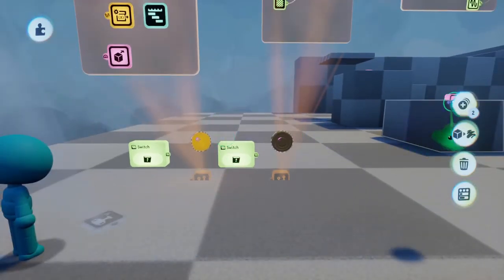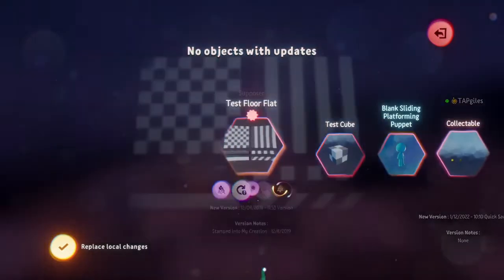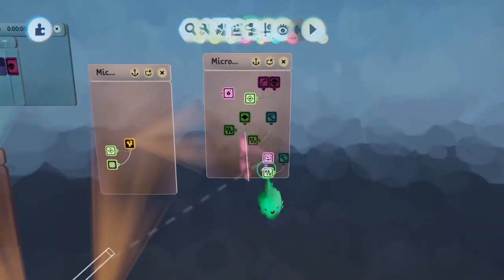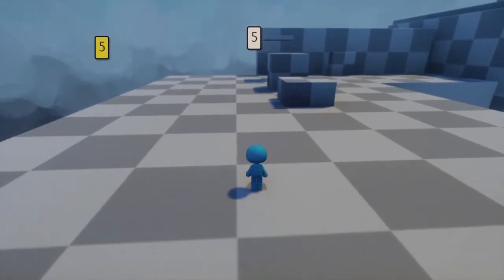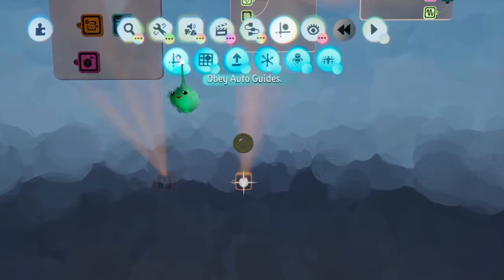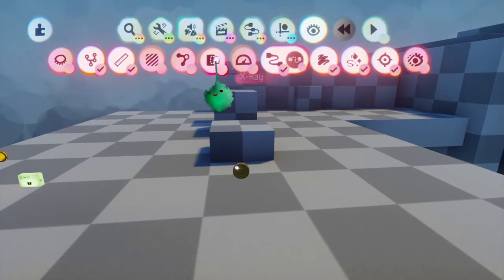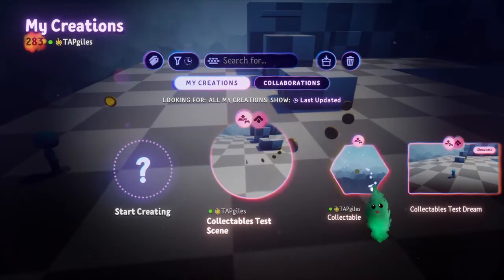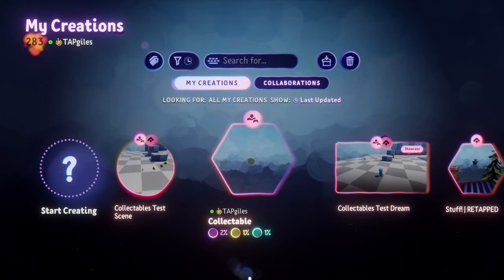Updating Elements | TAPgiles Dreams Tutorial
How to make changes in an element and update with those changes in the scene.

0:00 - Exporting
1:28 - Updating to the latest changes
3:00 - Editing the source
3:55 - Auto-update
4:31 - Grab point
6:27 - Ungrouping before cloning
7:55 - Exporting side-effects